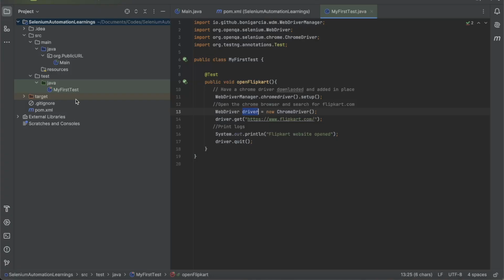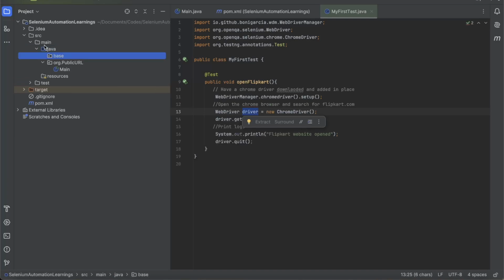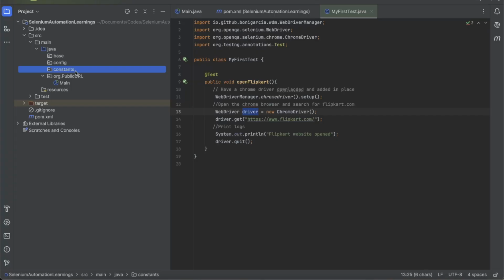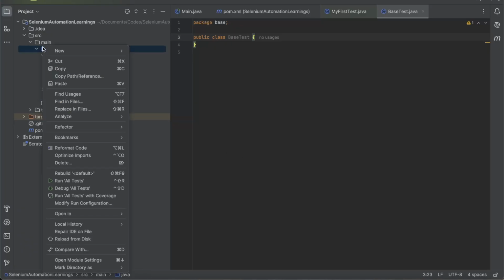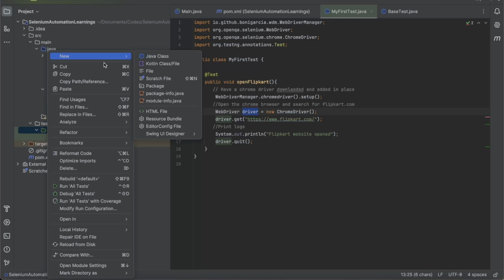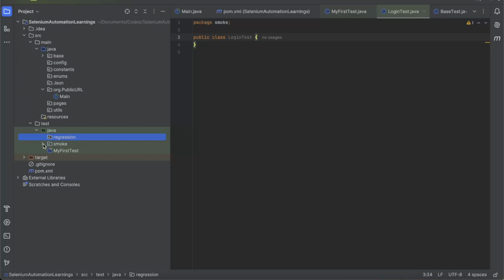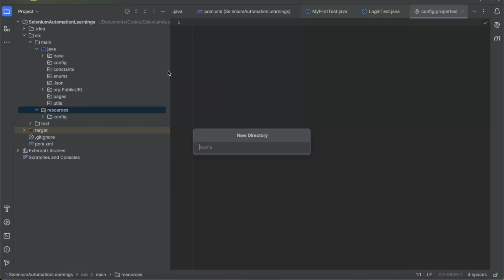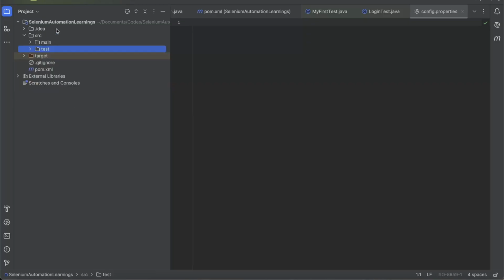Build a Production-Ready 🔥 Selenium Test Automation Framework in Java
🚀 Ready to take your Selenium skills to the next level? In this video, you'll learn how to **build a real-world Selenium Test Automation Framework from scratch** using **Java, Maven, TestNG, and POM (Page Object Model)** — just like top SDETs do in the industry!

✅ Whether you're a beginner or an intermediate automation tester, this tutorial will guide you step-by-step:
- Integrating TestNG and Maven
- Creating reusable page classes (POM)
- Adding utility, constants, and logging
- Running test cases efficiently and cleanly

📌 By the end of this video, you'll have a **scalable, maintainable, and industry-grade Selenium automation framework** you can use in real projects or interviews.

✨ Topics Covered:
- Selenium Framework Architecture
- TestNG Configuration
- Maven Dependencies & Project Setup
- Logging & Reporting Basics
- Best Practices for Automation Frameworks

🧠 Who This Is For:
✅ QA Engineers
✅ SDETs
✅ Automation Testers
✅ Computer Science Students
✅ Job Seekers Preparing for Automation Interviews

💬 Have questions or feedback? Drop them in the comments — I reply to every single one!